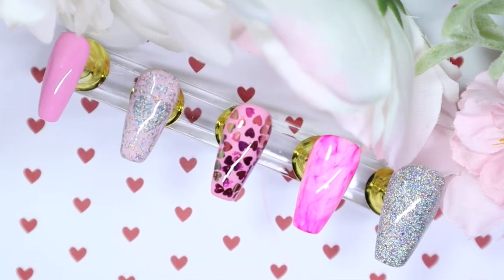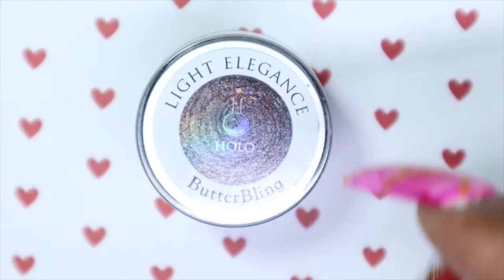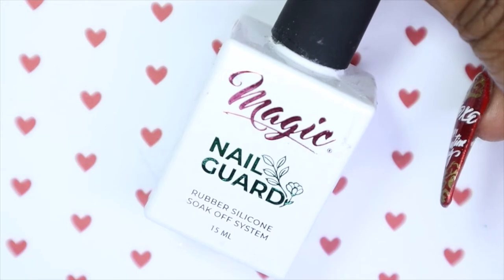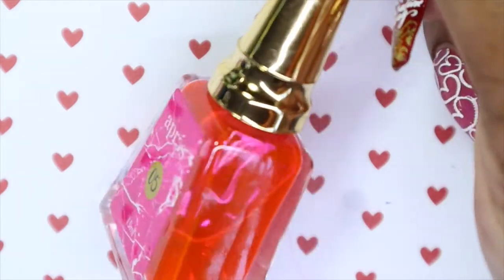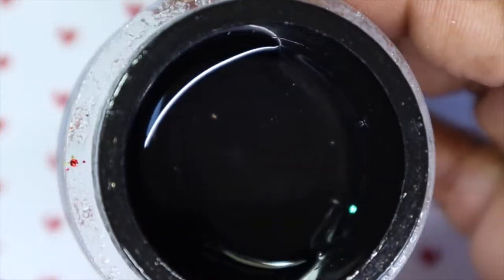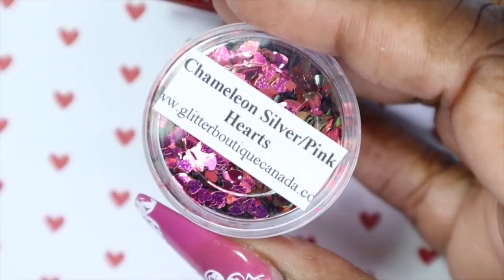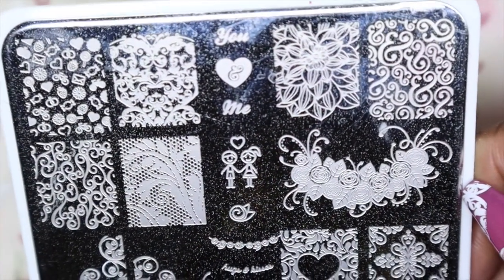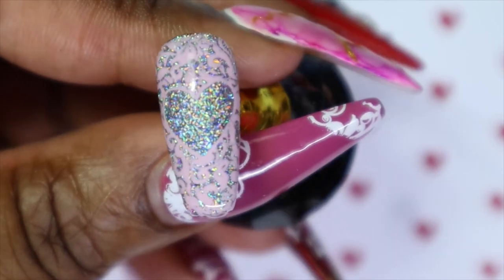Easy Heart Nail Design | Easy Nail Art | Mixed Media Nail Art |2021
Happy Monday!!

Today I have this really fun and easy heart nail design to share with you all! I was completely in love with how these turned out. Sorry for being MIA for the past couple of weeks! There's been a lot going on that I had to deal with and unfortunately my channel had to be put on the back burner and I need to just recoup. Let me know what you think about this design! As always everything will be listed down below.
Time Stamps:
💜00:00 Intro
💜00:27 Pink Polish Application
💜02:07 Silver Holo Polish Application
💜03:22 White Polish Application
💜04:06 Top Coat Application
💜04:49 Matte Top Coat Application
💜05:34 Inhibition Layer/Tacky Layer Removal
💜05:43 Marble Design
💜08:21 Glitter Application
💜10:34 Encapsulation Process
💜11:33 Inhibition Layer/Tacky Layer Removal Again
💜11:55 Debulking Process
💜12:51 Stamping Nail Design
💜14:39 Final Top Coat Application
💜15:21 Outro

Products Featured:
💜4 Bases W/ 20 Stands
💜Tack
💜UR Beautiful 15 Stamping Plate
💜Bad Bitch Polish Berry Good Stamping Polish